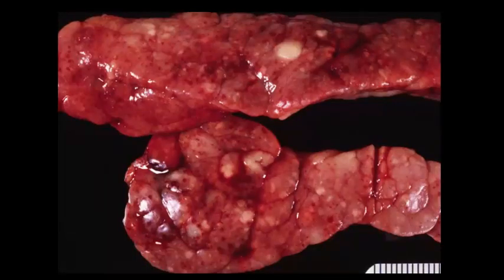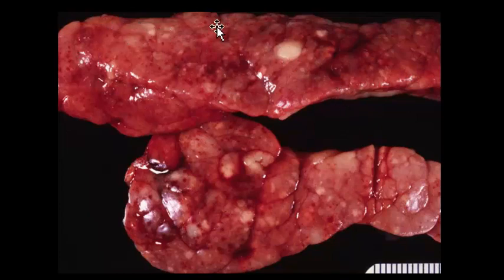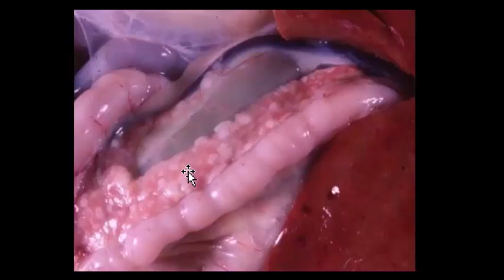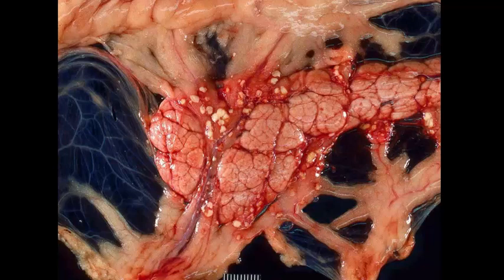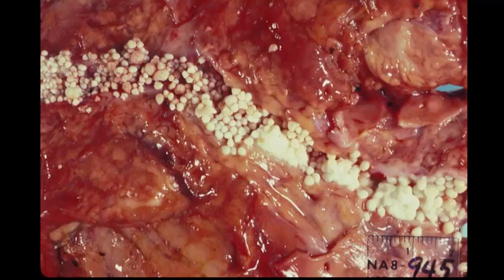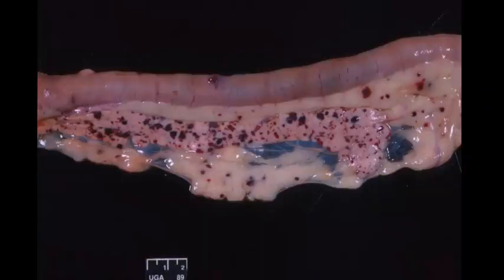Gross Pathology of the Pancreas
Covered the whole organ in less than twenty-five minutes (YES!!)  - incidental findings, pancreatitis, juvenile atrophy, and neoplasia.  Enjoy!